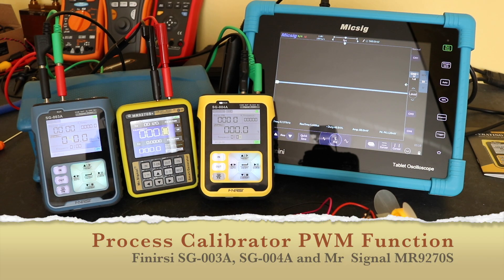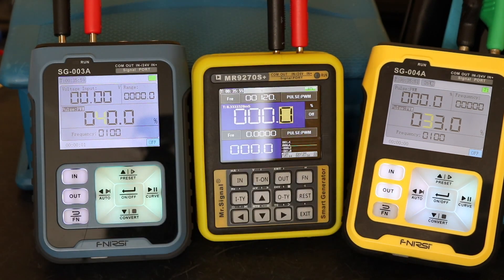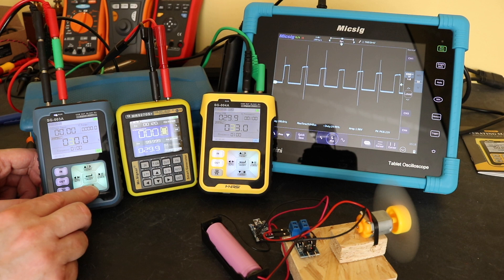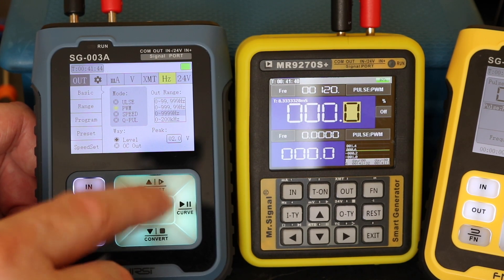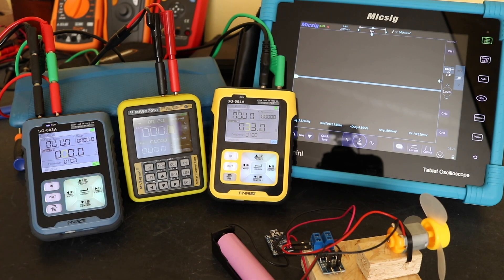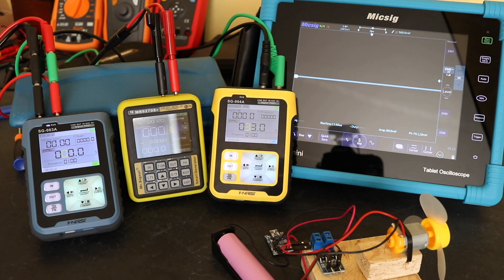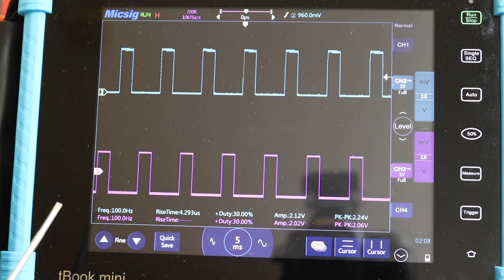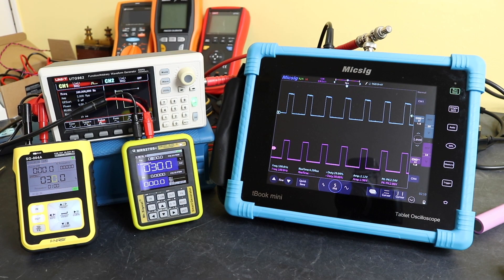Calibrator PWM Function Checks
Taking a look at the PWM capabilities of the Fnirsi SG-003A, SG-004A and Mr Signal MR 9270S+ Process Calibrators.
Waveform viewed and measurements made with a Micsig TO1074 Tablet Oscilloscope.

0:00 Introduction
0:37 PWM Measurement Test Setup
2:30 PWM Signal Measurement
3:48 Motor PWM Control Demonstration
7:25 Test Results and Plots
9:16 PWM Waveform Comparison
15:17 Conclusion